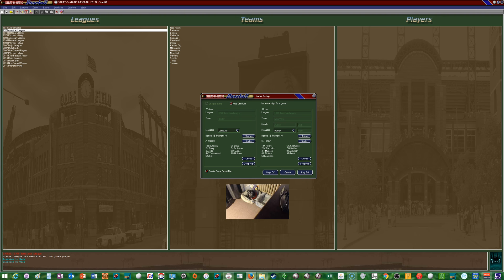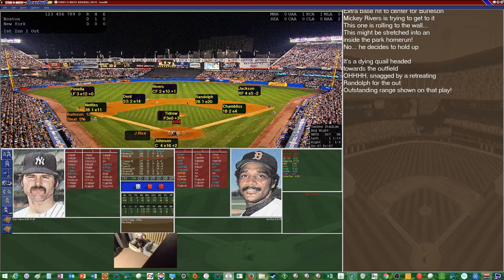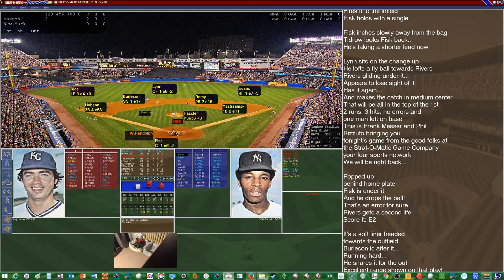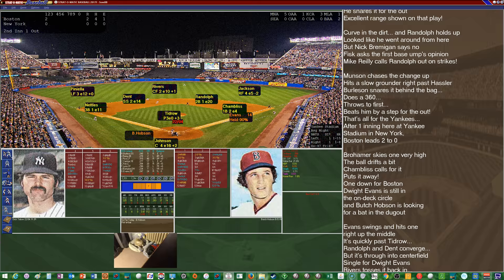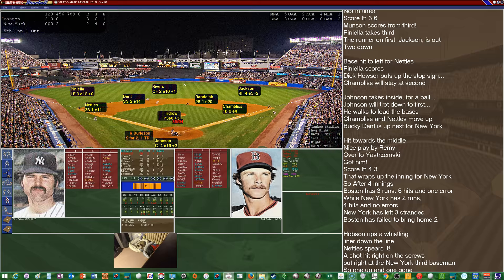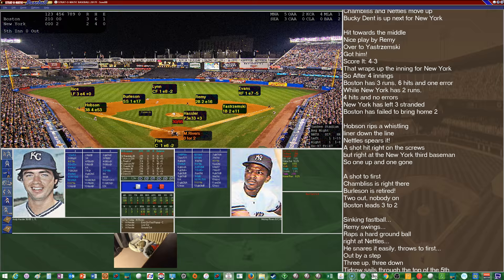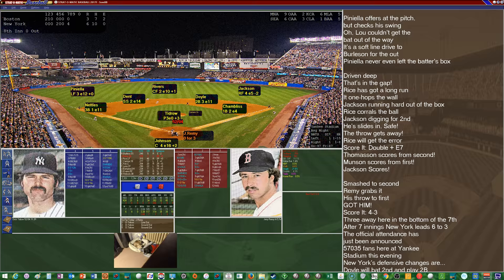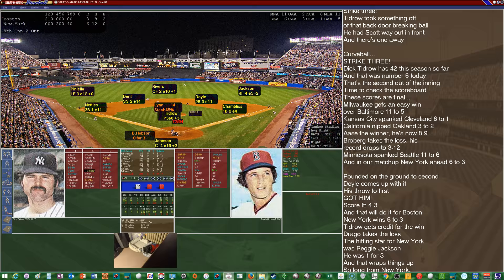1978 Red Sox Replay Game #105 Using Strat-o-matic Baseball 2017 vs New York Yankees (1 of 2)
08/02/78:  In honor of Opening Day 2018 at Strat-o-matic Headquarters  we play game #105 starting a two game series against the New York Yankees at Yankee Stadium.  Andy Hassler gets the start for the Red Sox against Dick Tidrow of the Yankees.